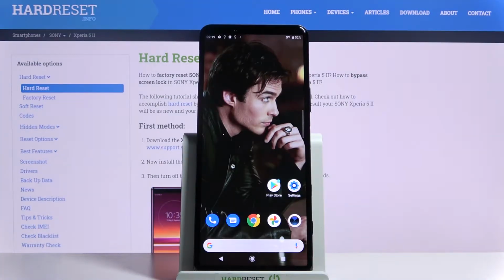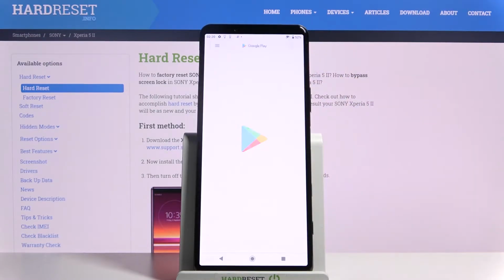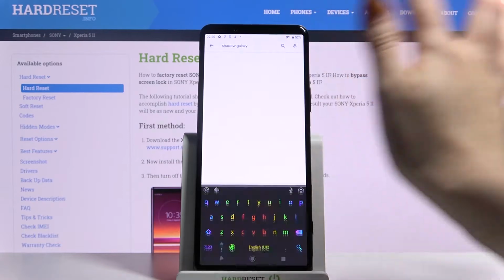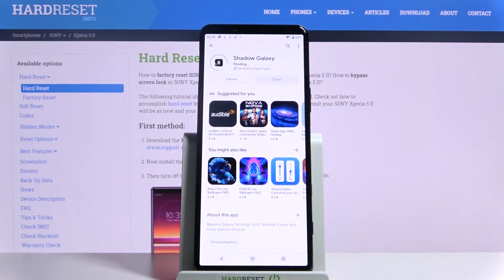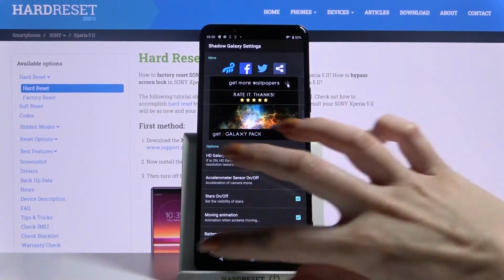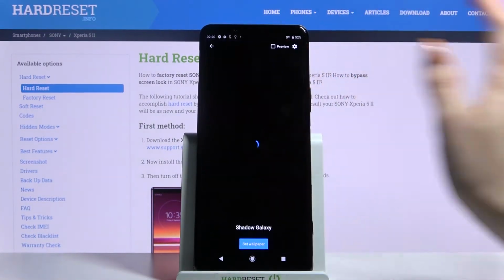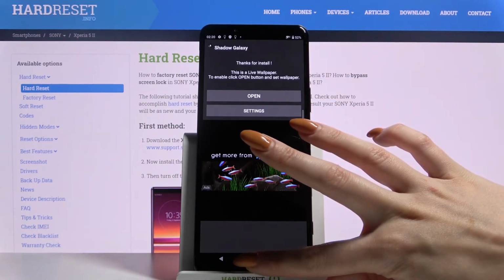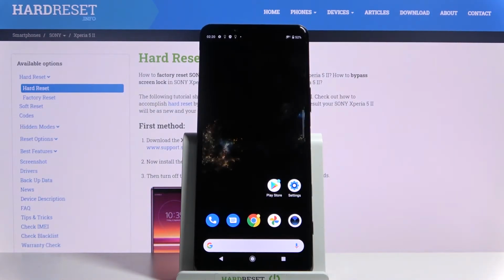How to Download & Install Galaxy Wallpaper in SONY Xperia 5 II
Read more info about SONY Xperia 5 II:
In the attached instructions, we show you how to download and apply galaxy wallpaper in SONY Xperia 5 II. If you want to refresh the Sony desktop, check out the uploaded tutorial and learn how to download galaxy wallpaper and change the screen look in SONY Xperia 5 II. Let’s follow the presented video guide and set up the most liked wallpaper on the Sony desktop. Visit our HardReset.info YT channel and find more super useful tutorials for SONY Xperia 5 II.

How to install live galaxy wallpaper in SONY Xperia 5 II? How to set up wallpaper in SONY Xperia 5 II? How to change wallpaper in SONY Xperia 5 II? How to find the wallpaper gallery in SONY Xperia 5 II? How to refresh display in SONY Xperia 5 II? How to change lock screen in SONY Xperia 5 II? How to download live galaxy wallpaper in SONY Xperia 5 II? How to get live galaxy wallpaper in SONY Xperia 5 II?